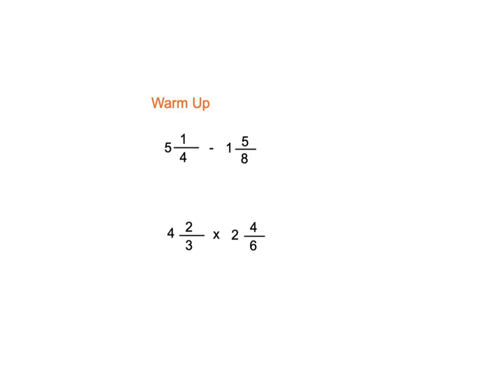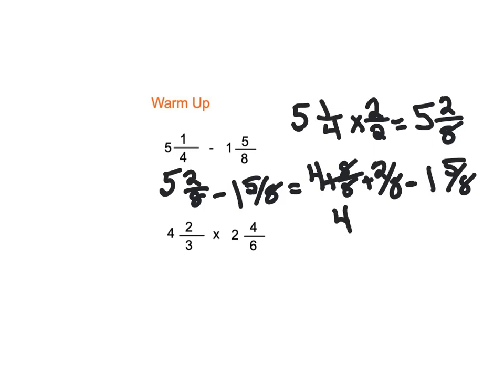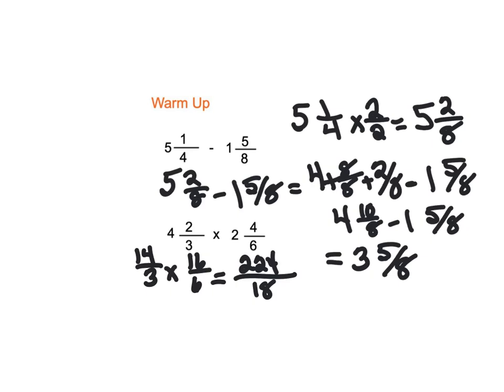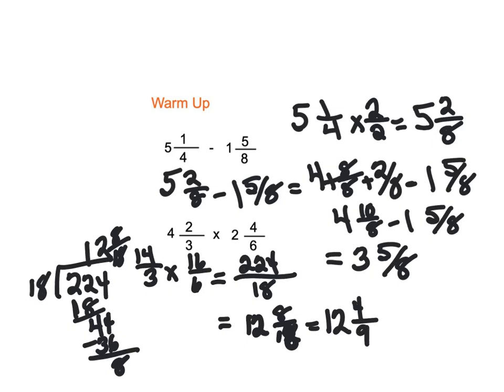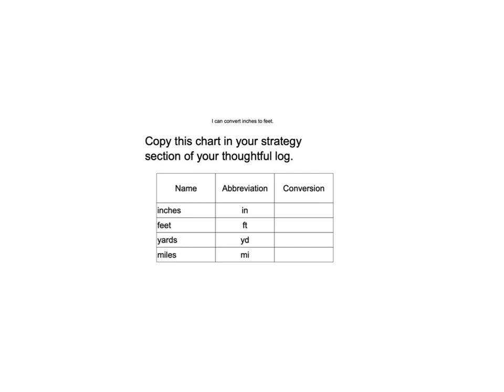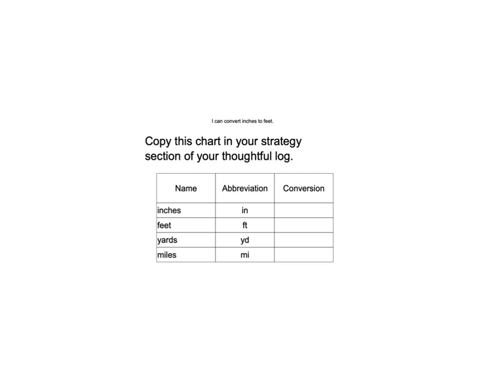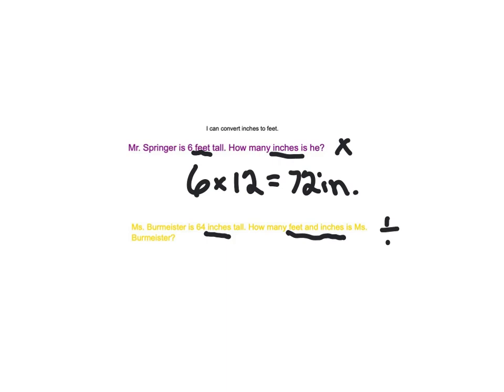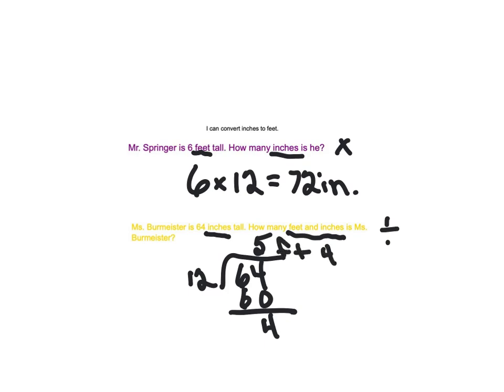Unit 8 day 1 April 6